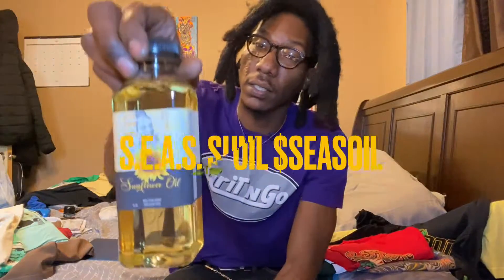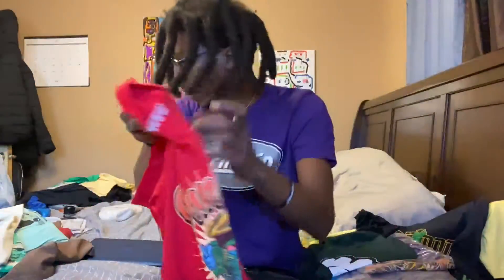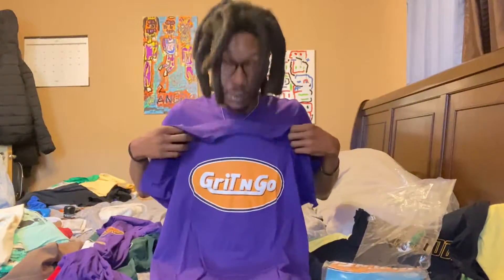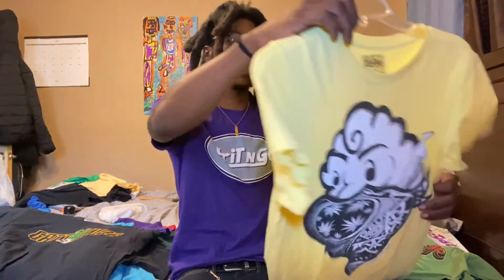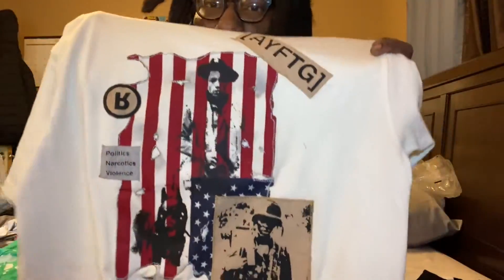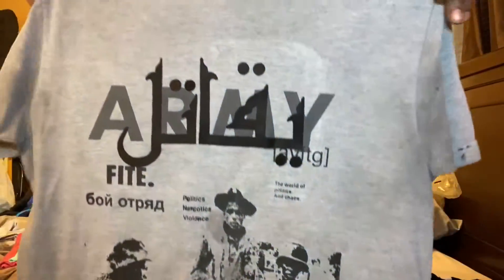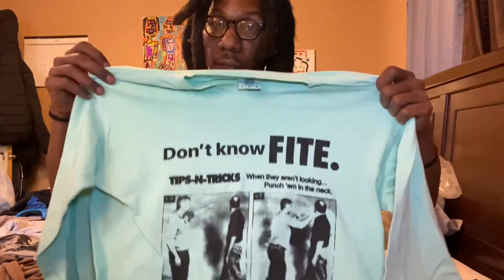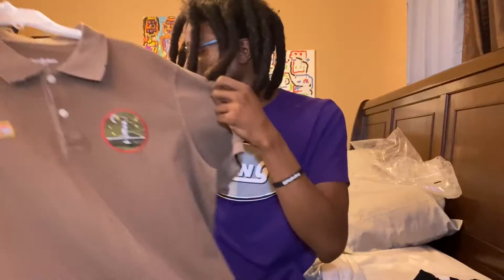Local Drip EP 003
Local drip

fashion enthusiast SeriouslyK5ive sits & reviews some of the dopest brands in the area of Tulsa, Ok. BlackWallstreets finest presents “Local Drip” where he reviews local fashion

SEAS Sunflower 🌻 oil
$8 $SEASoil